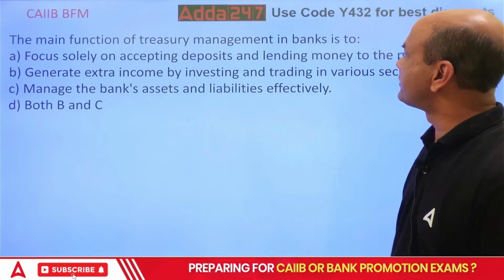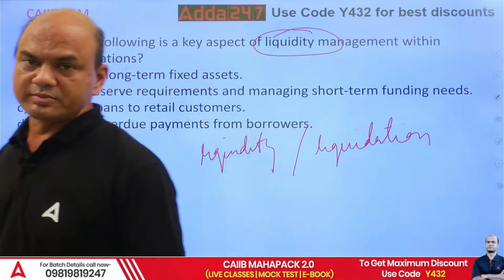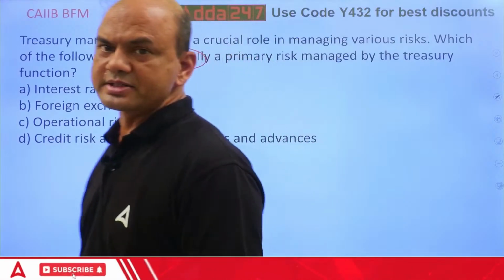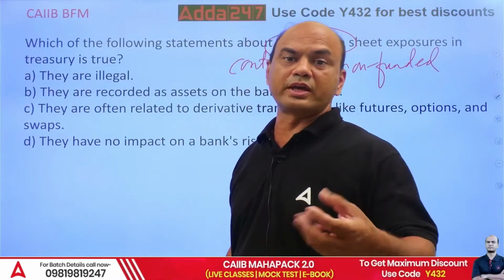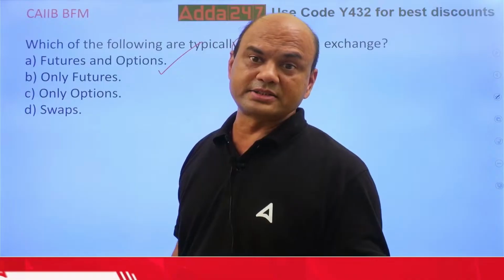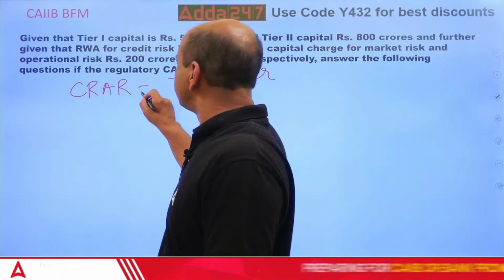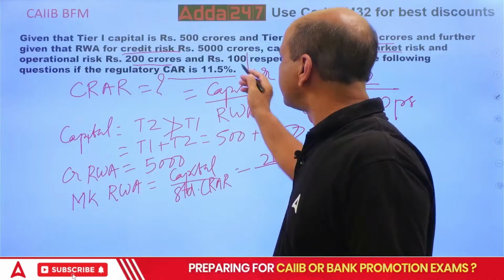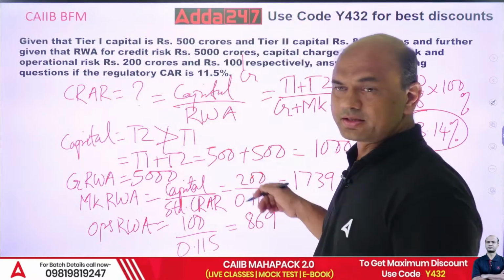Warrior Series | CAIIB Dec 2025 | BFM | CASE Study + MCQs | Class 11 | By Vishal Mantri